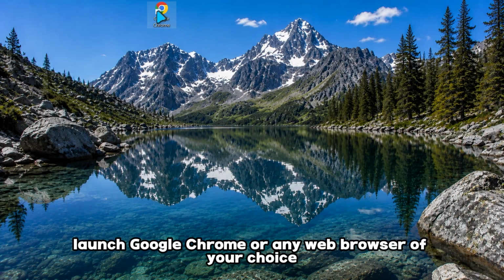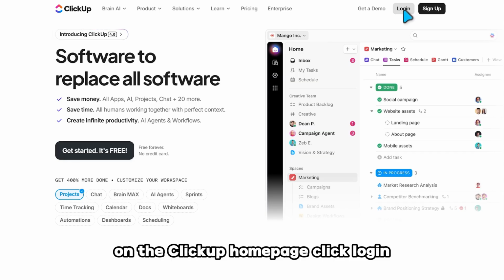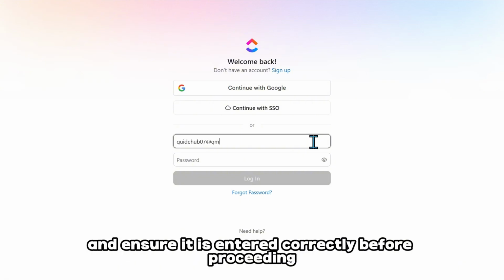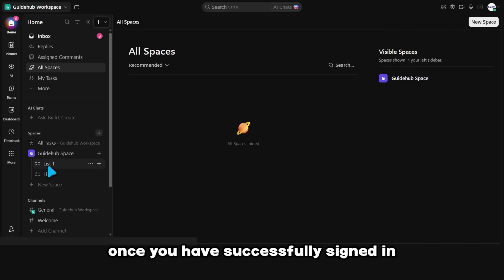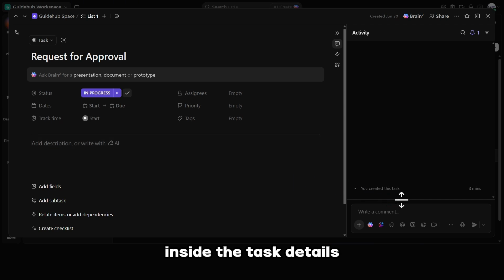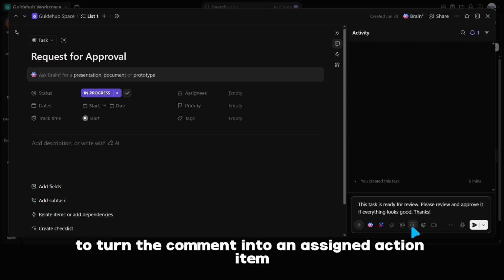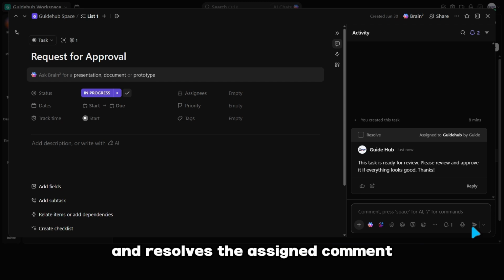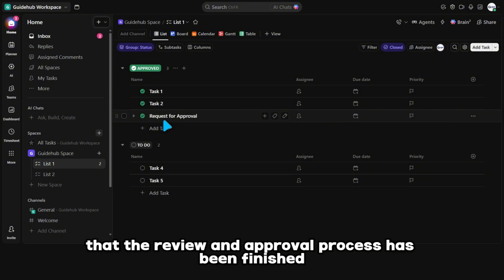How To Make a Request For Approval in ClickUp (𝟮𝟬𝟮𝟲) | 100% WORKS | NO Yapping, To The Point & EASY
(2026) Learn How To Make a Request For Approval in ClickUp in this video (NO YAPPING + 100% WORKS!) | EASY FULL GUIDE, Everything You Need To Know! | Make a Request For Approval in ClickUp